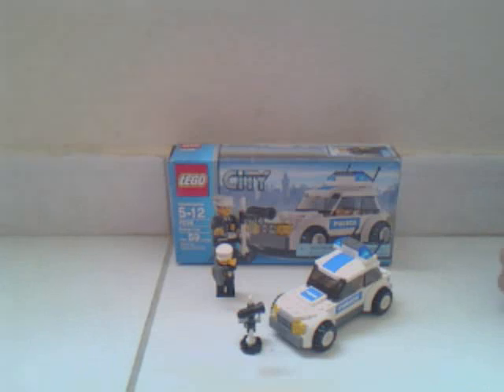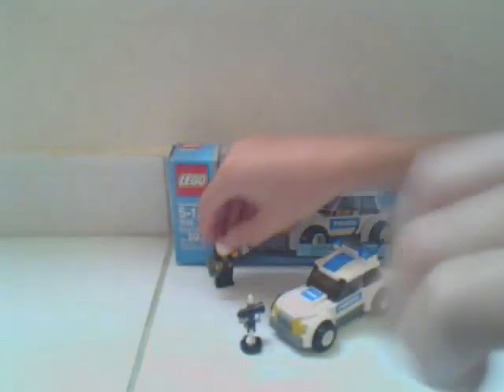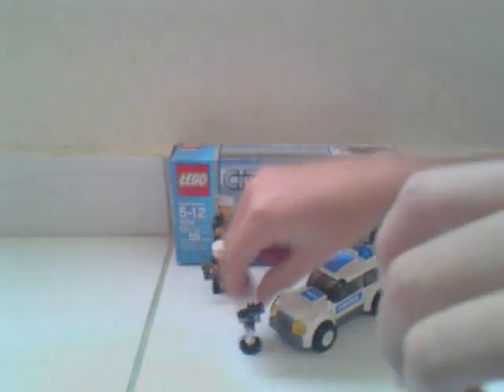lego city police car review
LOOK AT THE CREDITS THEY ARE lol